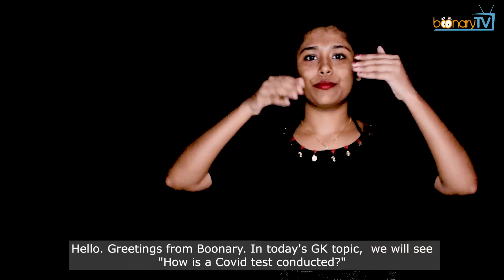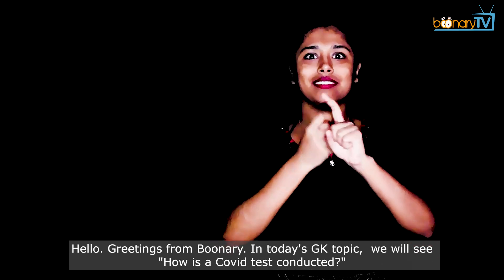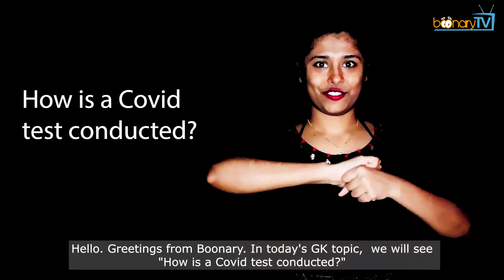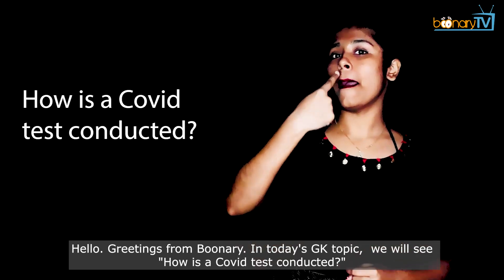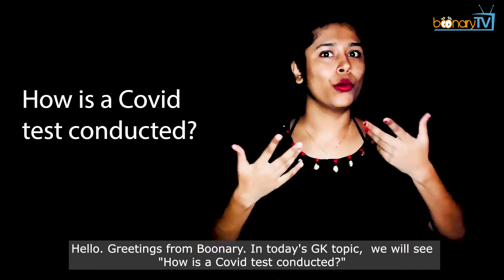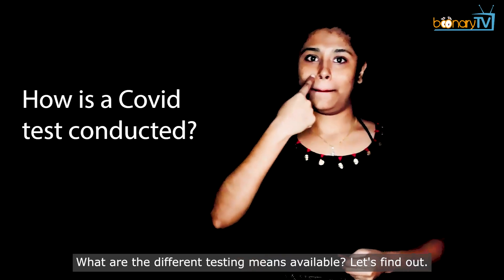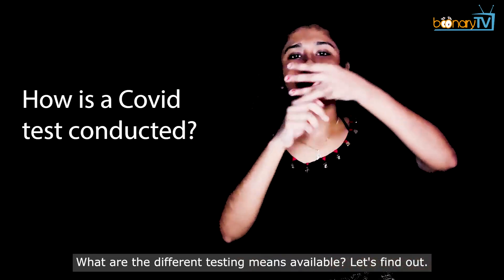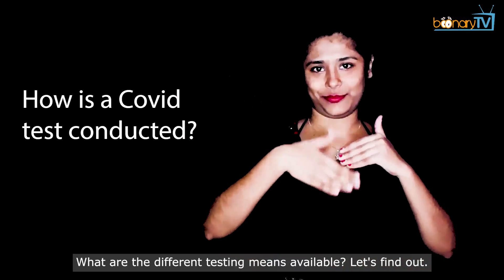No.87, GK : How is a Covid test conducted? (ISL)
Hello. Greetings from Boonary. In today's GK topic,  we will see "How is a Covid test conducted?" What are the different testing means available? Let's find out.

The time since the pandemic began in 2019, it has spread all across the globe. Be it any rural villages or metropolitan cities, the virus has spread everywhere. Now-a-days old or young or children, all are getting affected by the pandemic. Earlier when people had symptoms like cough, cold or fever, it was thought to be a normal flu which would subside within a few days, but now even if a person sneezes or has a headache, it raises suspicion if it's Covid. The only way to make sure if a person is Covid infected is by doing a test. Currently there are 3 available methods. 1. Rapid antigen test. 2. RT-PCR test. 3. CoviSelf. What are these three methods? Let's look at it. The first method is Rapid antigen test. It is a quick and easy method to get the results. For example, it is mostly recommend if people are highly symptomatic as it gives the result immediately. It is useful when testing has to be done on a mass scale. Hence this type of testing is now done at railway stations, shopping malls etc. so that the result can be acquired quickly. This helps to confirm whether a person is actually positive or not. If the report comes out positive, means it's a confirmed case but in case the report is negative, that's not a confirmed result, you might need to do another test again and the second test that needs to be done for accuracy is RT-PCR test. So what's involved in that? Take a look.

What is an RT-PCR test? Let me explain. RT stands for Reverse transcription. We have the double helix structures in our body that's called DNA. While if you look at a coronavirus, inside it, it doesn't have a DNA but rather it has RNA inside it, which is a single strand. If a DNA is converted to RNA, from the double helix to single strand, it is called transcription. But when we want to see if coronavirus is in our body i.e. when we want to check if we are Covid positive or not, we need to convert the RNA of the virus taken from the sample to DNA back. Hence it is called Reverse transcription (RT). For example, when driving a car in the reverse gear, it moves the vehicle behind or backwards. Similarly the process to convert RNA back to DNA is called Reverse Transcription. PCR means Polymerase Chain Reaction. Poly means many and chain means links. Once a person who has the virus in the body or not, goes for testing, then their sample is collected, it is out into a machine where the multiple chain links help in determining the person's test result as positive or negative. Once a result is out it shows a CT value i.e. Cycle Threshold value. It is the number of links that are formed in the reverse transcription process which is set to 35. This CT value can differ from person to person. It can be 16 for one, while can be 20 for another or it can be 30. For example, if you put oranges in a handheld manual juicer, rotating the handle on the first cycle might not give you the juice. Maybe after you do it a number of times, or number of cycles, then the juice is secreted. Similarly the number of cycles tells the CT value of that person. It means the number of cycles it takes to detect the virus in a person's sample. For some, the virus may be detected within 5 cycles while for some others, 16 cycles might give the result that the person is positive. If, after making repeated cycles till the threshold and if the virus is not detected, then the person is declared negative. So if the CT value of a person is 20 and another person's CT value is say 16, it doesn't mean one is more risk than the other. The comparison between the CT values doesn't really matter because once the virus is in the body, it starts replicating anyhow. Hence each one needs to be careful. What is the other method? Take a look

If a person is doubtful whether he/she has contracted Covid, but is fearing to go out as there might be long queues at the testing center. So what can they do if they want to know the test result without wasting their time. Now-a-days we also have Covid self-testing kits that we can buy. The cost of this kit is around 250 bucks and within 15 minutes after performing the test, you can get the result yourself  Before you use the kit, you should download the MyLab CoviSelf app on your phone. Before you start the testing procedure, sanitize or wash your hands thoroughly. Then open the kit and insert the swab into your nose, inside the nostrils and rub it well to collect the specimen. The swab is then swirled inside the extraction tube to mix with the liquid inside. Then put two drops from the extraction tube’s outlet onto the testing card and check for the results. If two lines appear on the testing card, it means the report is positive. If it's only one line, it means the report is negative and if there's no line, it means the test was invalid.